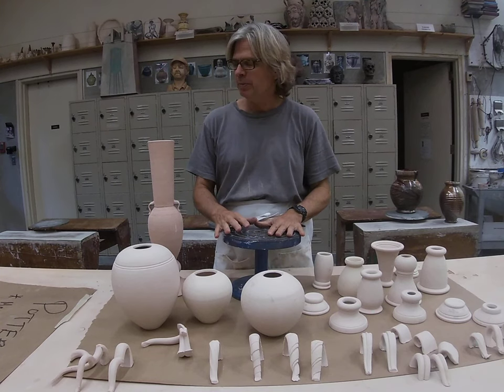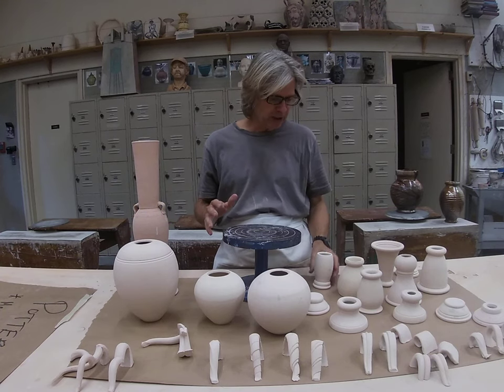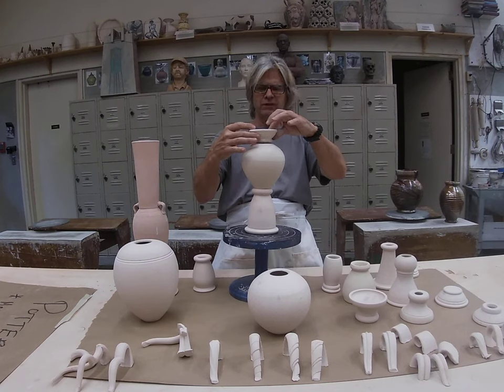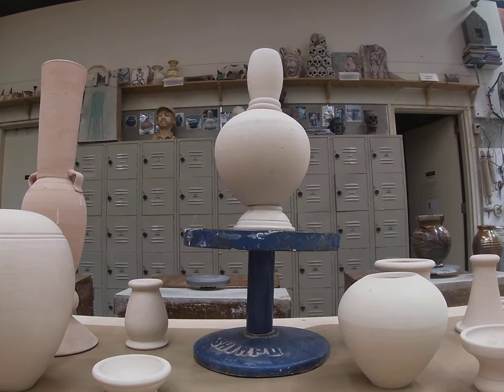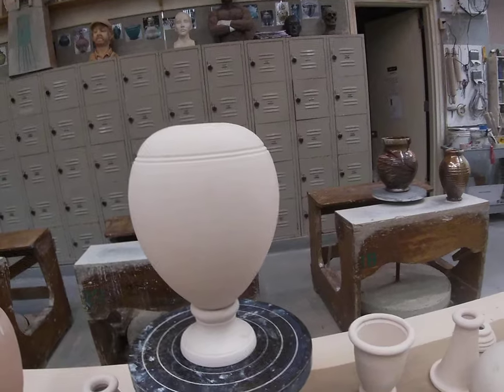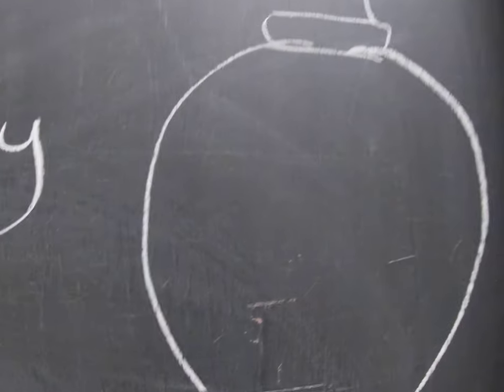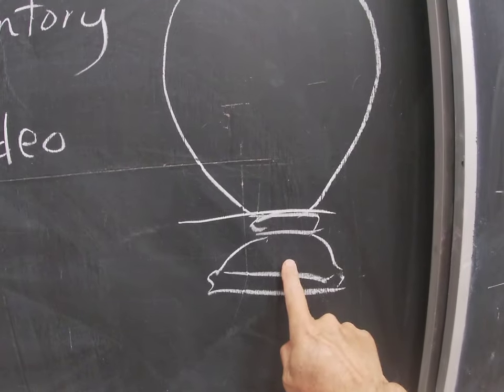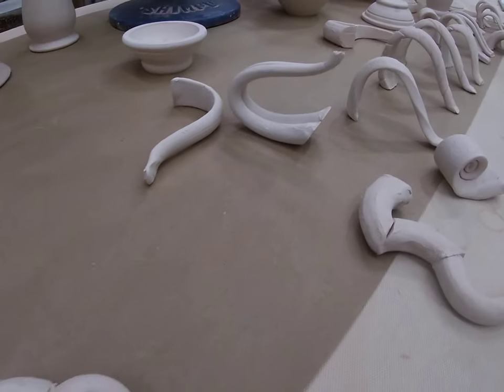Lecture: Foot, Body, Neck